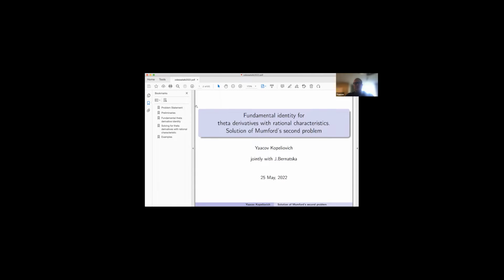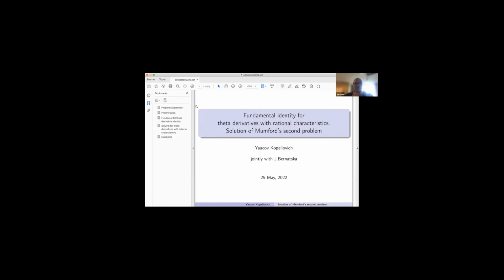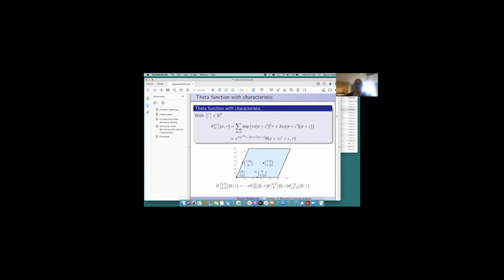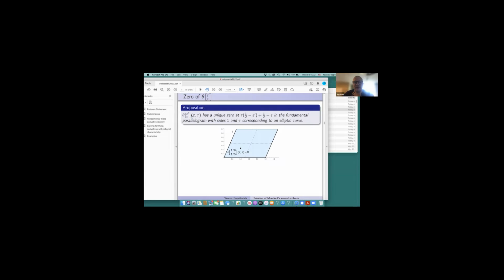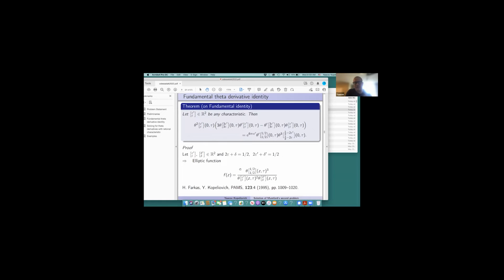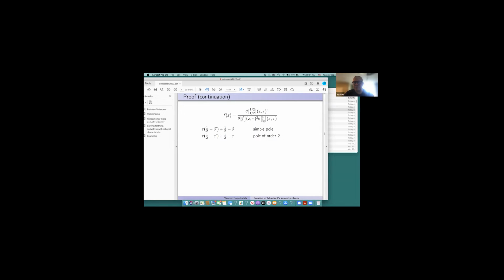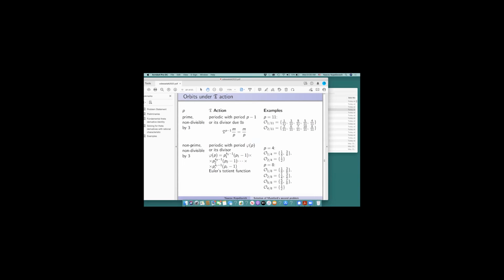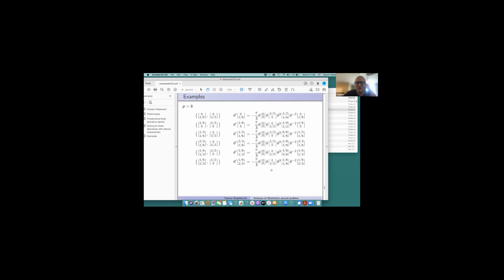4. Yaacov Kopeliovich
4. Yaacov Kopeliovich
Solutions of Mumford second problem on theta functions
AGMA - 2022 ©